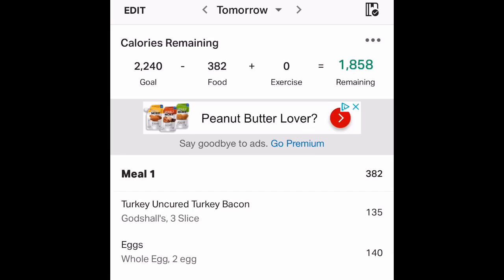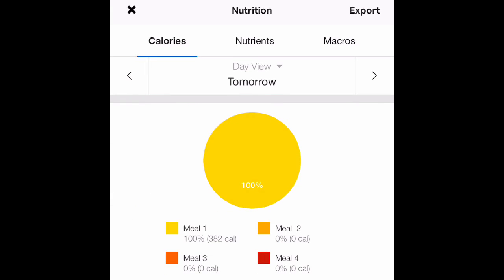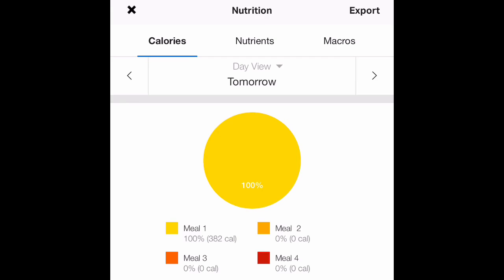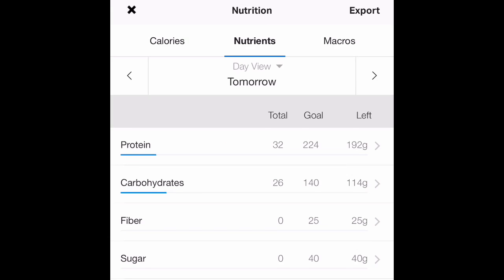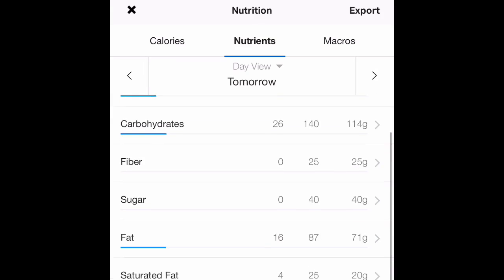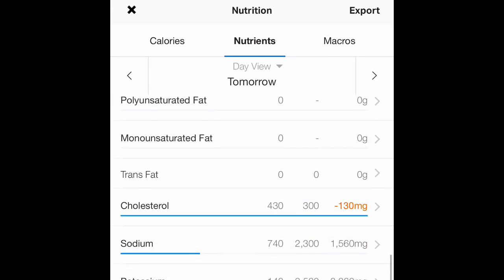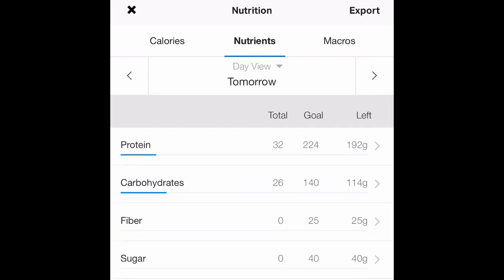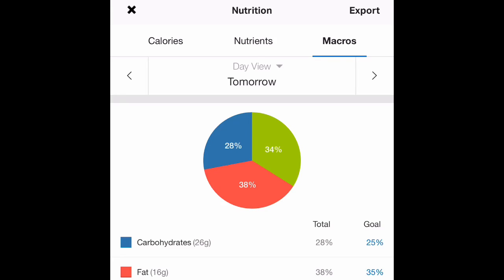How to monitor Macro percentage numbers daily